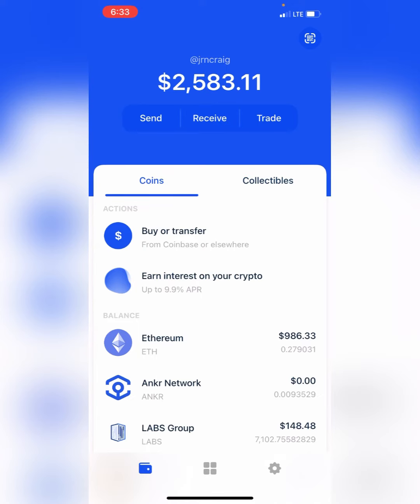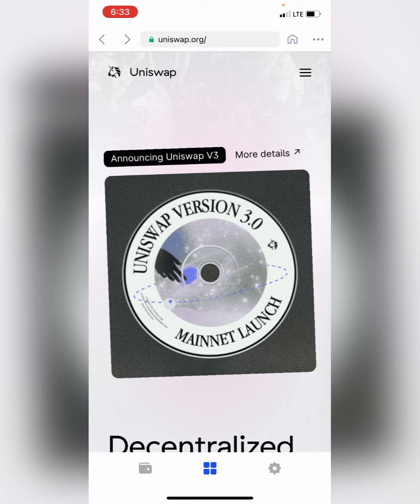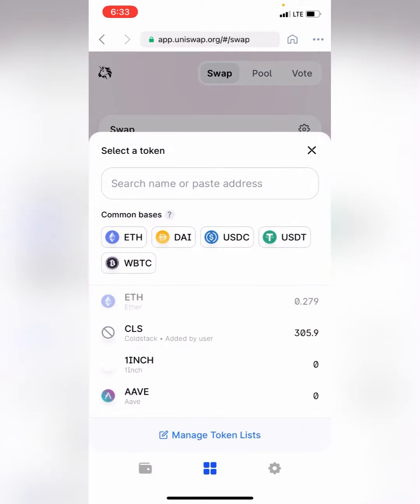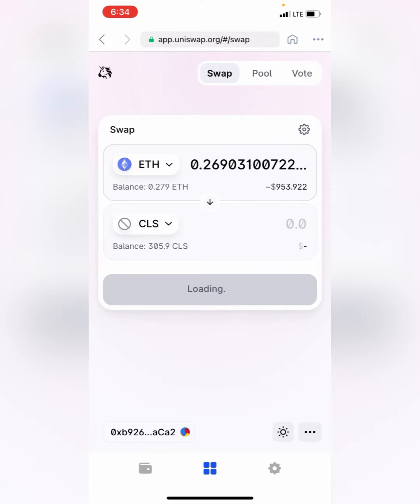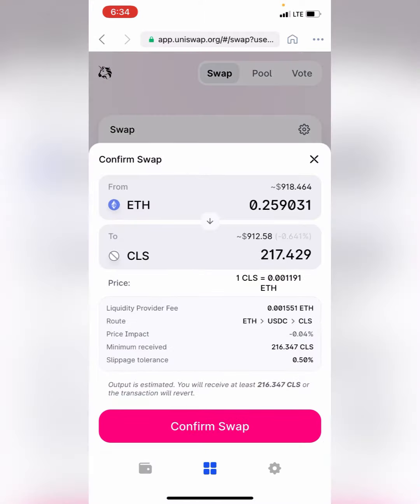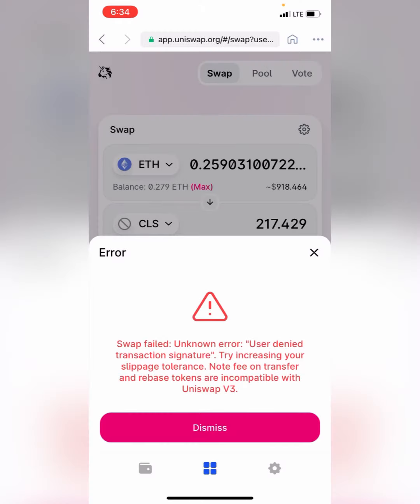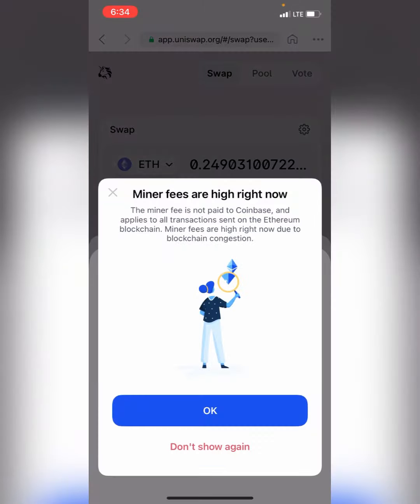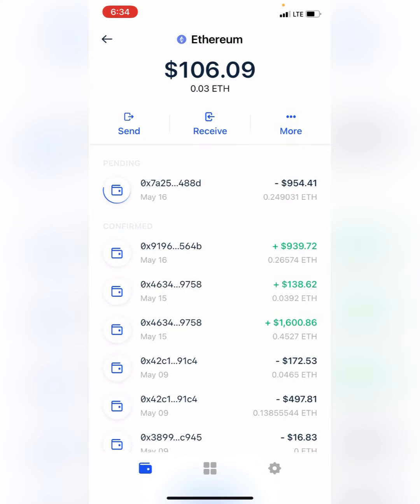How To Buy Coldstack Crypto (In Under 2 Minutes using CoinBase Wallet)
Welcome to Cryptology, and on today's episode we are going to show you step-by-step exactly how to buy Coldstack (CLS) using your CoinBase Wallet.  With many uses, Coldstack stands to be a popular long term cryptocurrency.

THANKS FOR CHECKING OUT CRYPTOLOGY!